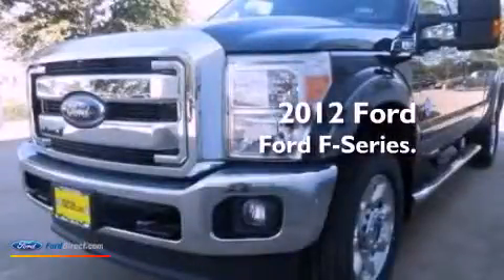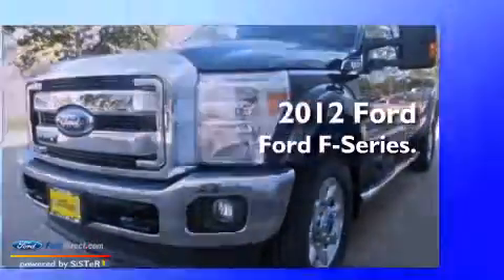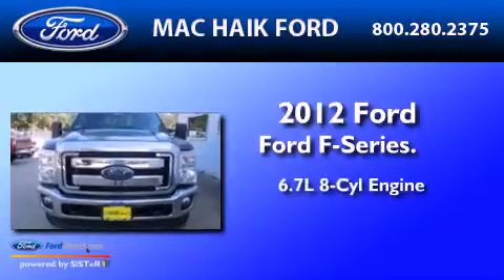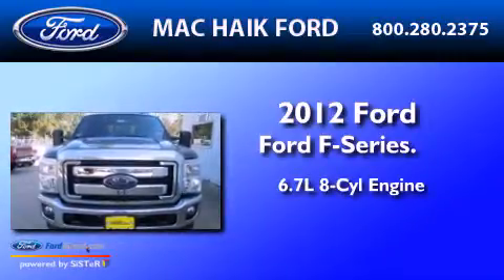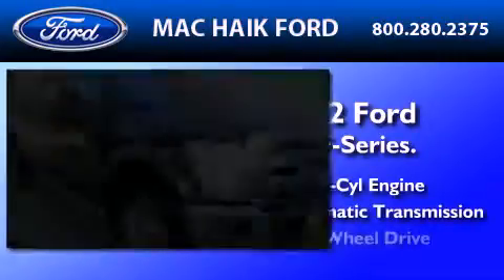2012 FORD F-250 Houston TX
Year : 2012
 Make : FORD
 Model : F-250
 Engine : 6.7L V8 32V DDI OHV TURBO DIESEL
 Trans . : 6-SPEED AUTOMATIC
 Exterior : GREEN GEM

 Interior : BLACK
 Stock : C3775